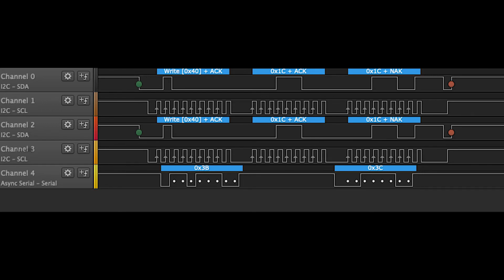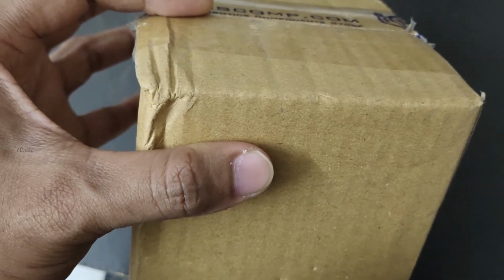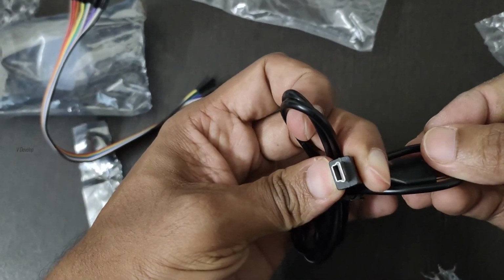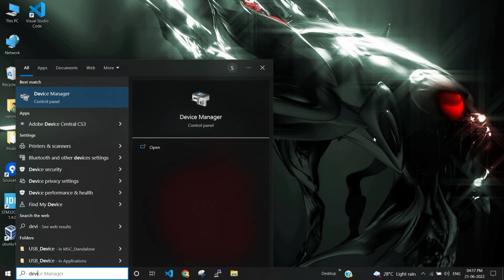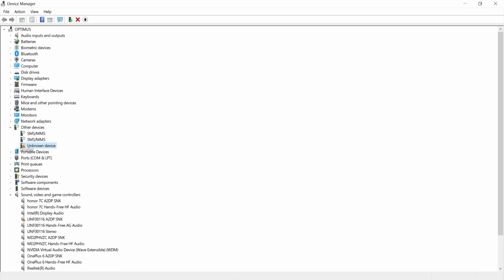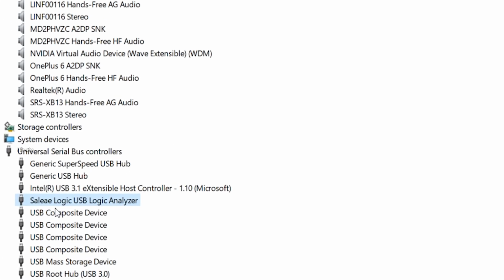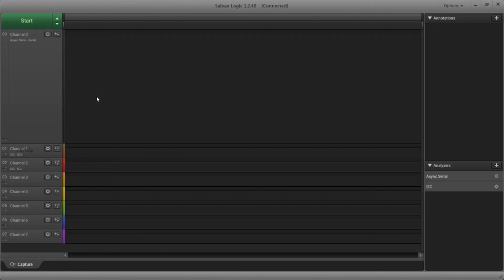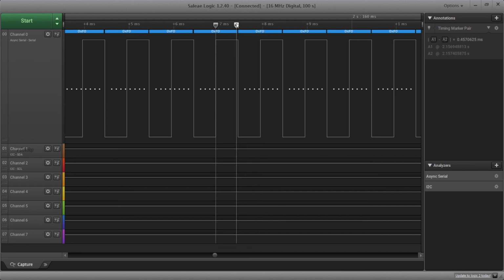Generic Logic Analyzer Unboxing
Got a Logic Analyzer and thought to do a unboxing video this time.

Please support!
If you want to build the career in embedded systems and arm platforms area, I've started this video series (Master your controller) and it will teach you all the necessary peripherals associated with microcontrollers.